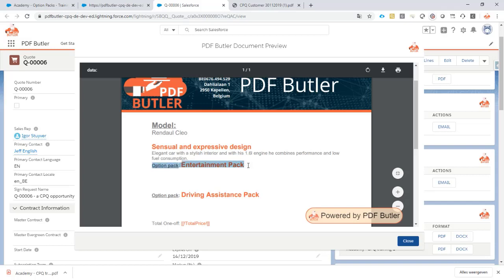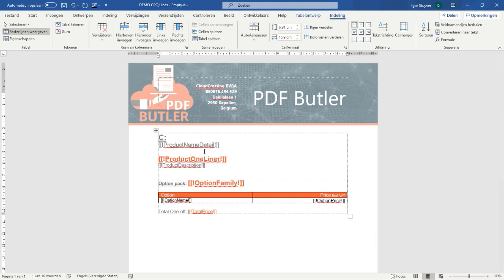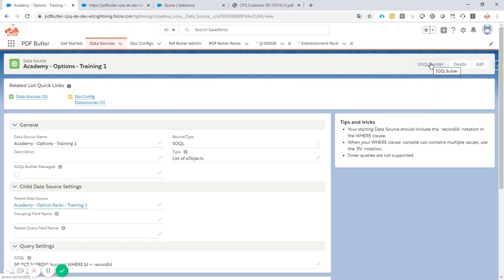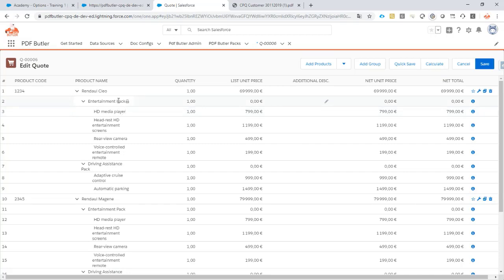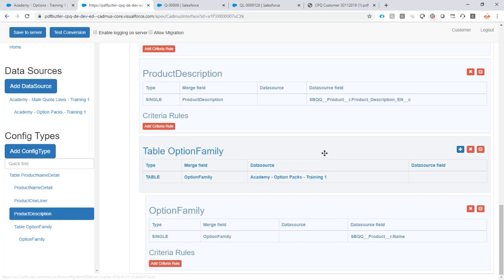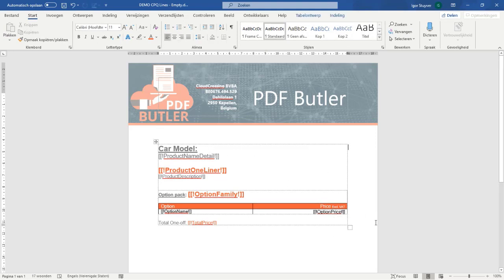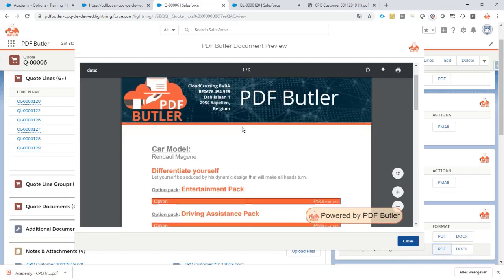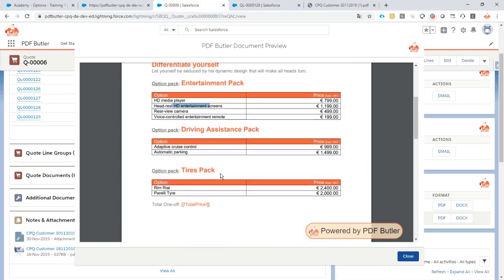Academy - CPQ Training 1 - Part 4